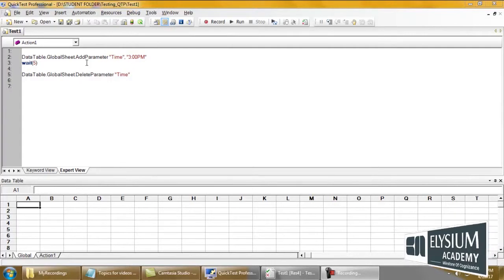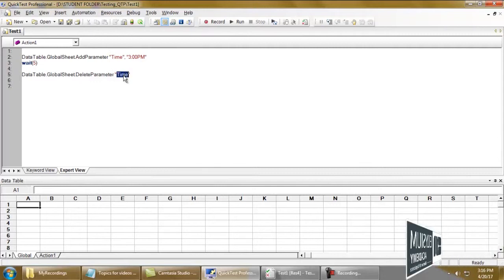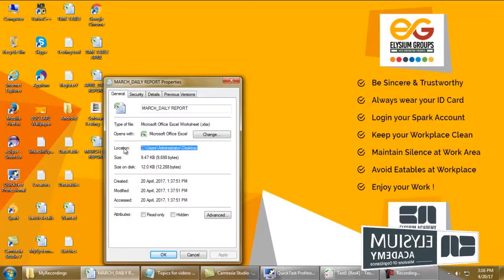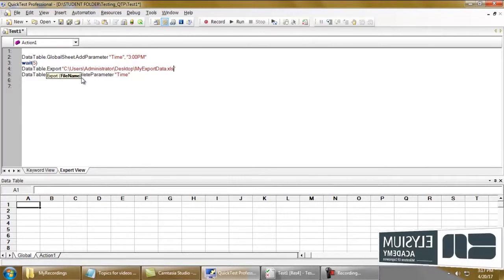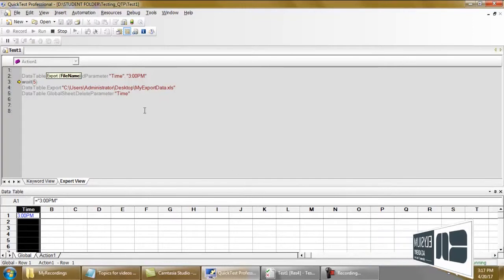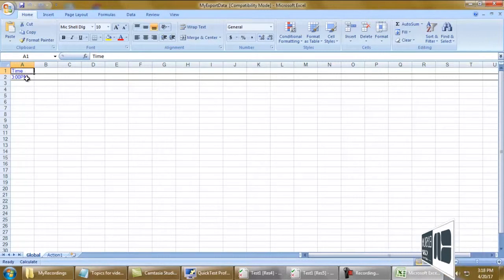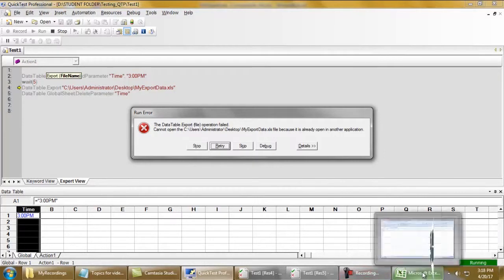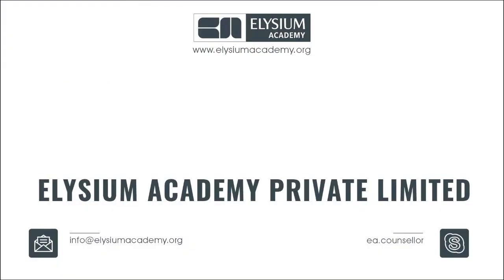Export method – Datatables in QTP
This video describes the functionality of export method in datatables. The export method is used to export the runtime datatable in the test. The video tells us on how the method can be used to export a datatable in the runtime.